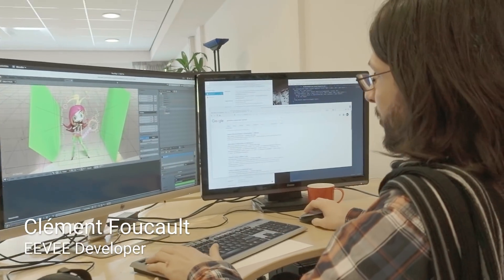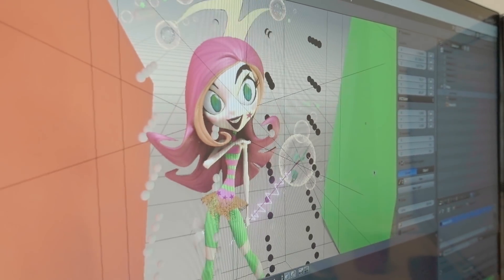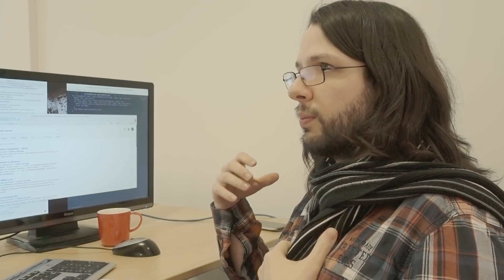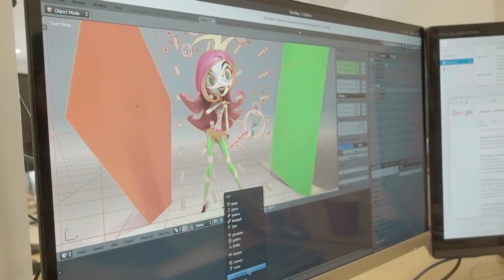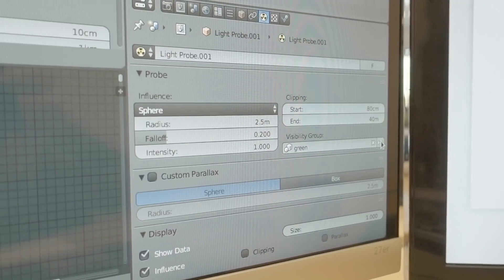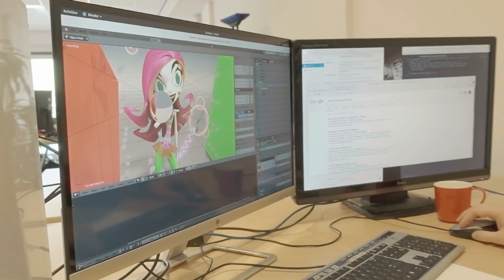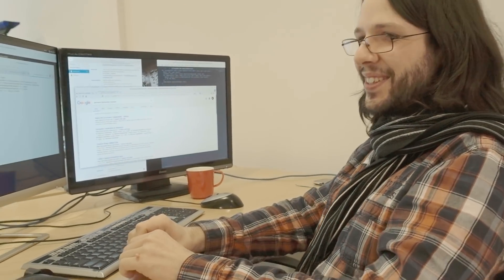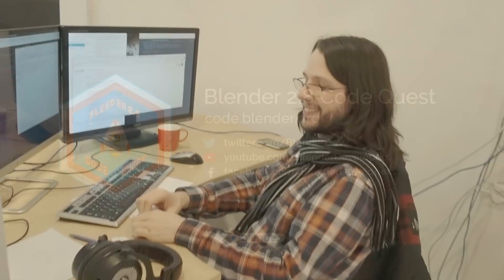Light Probe Visibility Group in EEVEE - Blender 2.8 Code Quest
EEVEE developer Clément Foucault shares with us the latest addition to Light Probes, the ability to limit the effect to a certain group.

Artwork by Germano Cavalcante